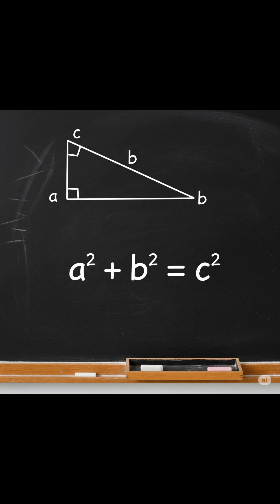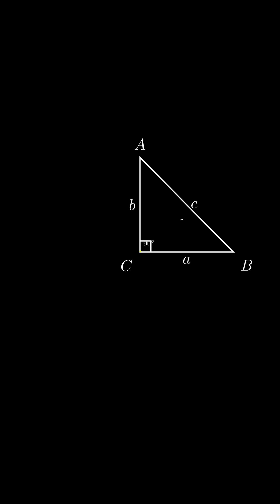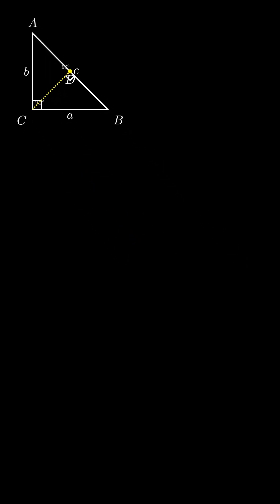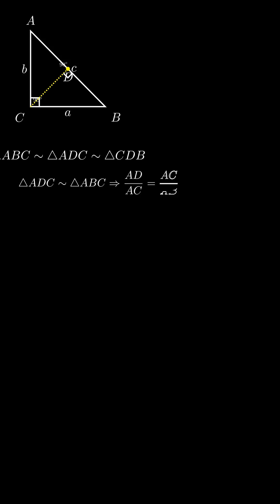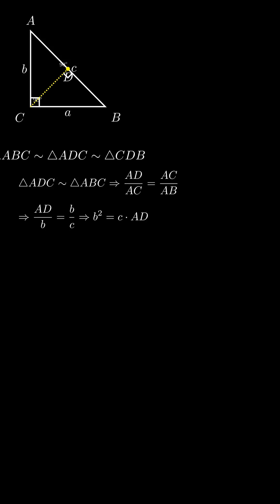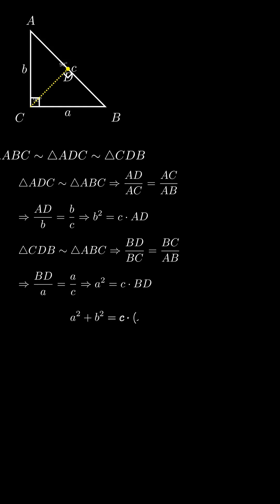Beautiful Proof of the Pythagorean Theorem | Similar Triangles | mediateTOmath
Welcome to mediateTOmath,  your ultimate destination for mastering mathematics

TOPICS COVERDED IN THIS VIDEO
This video presents a clear and step-by-step visual proof of the Pythagorean theorem using the power of similar triangles.

Watch as the construction unfolds smoothly, showing why a² + b² = c² in a right triangle. Perfect for students, math lovers, and anyone who enjoys elegant mathematics.